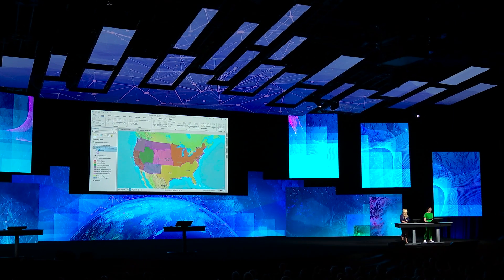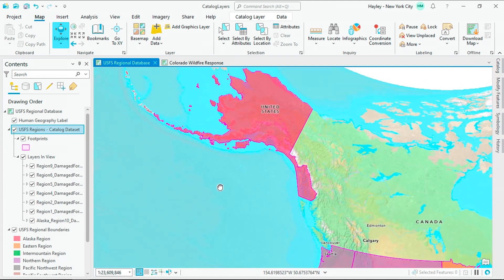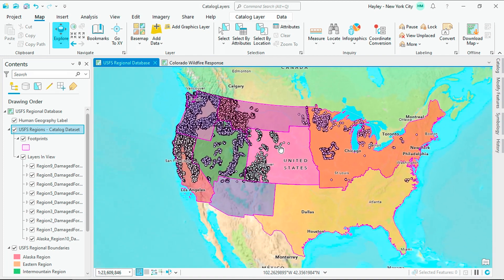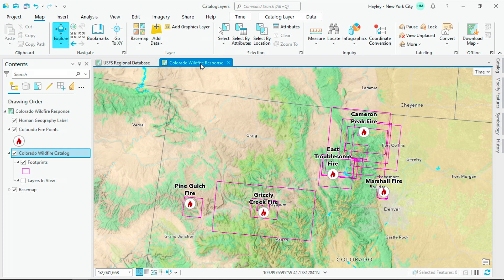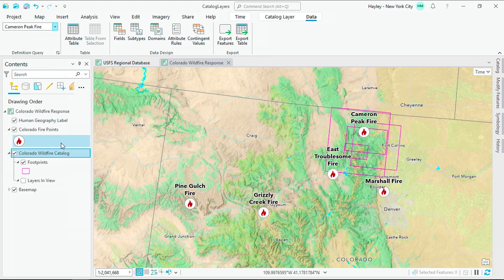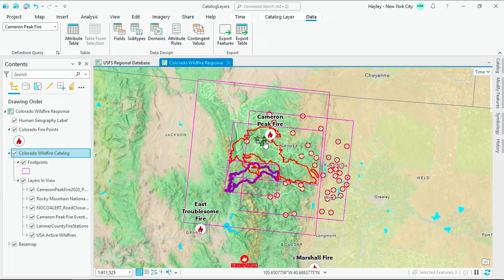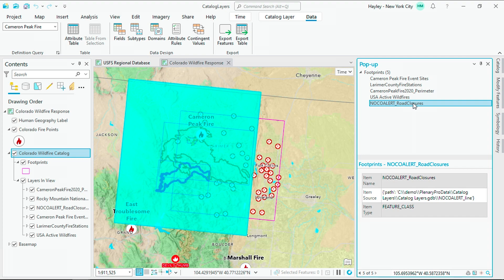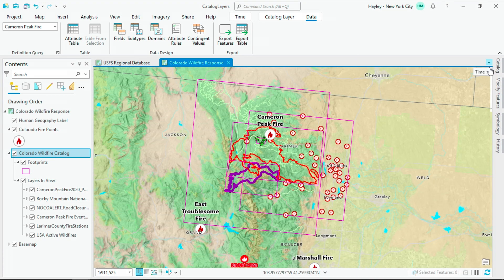Catalog Datasets in ArcGIS Pro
In this video we explore a new item type in ArcGIS Pro: Catalog Datasets. Discover a groundbreaking feature that's about to revolutionize your data management!